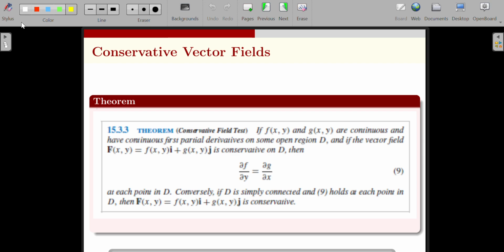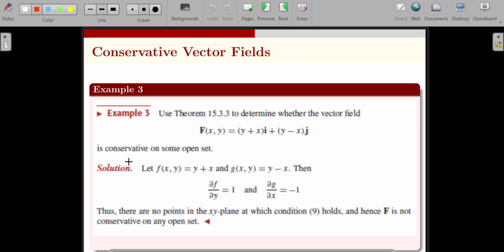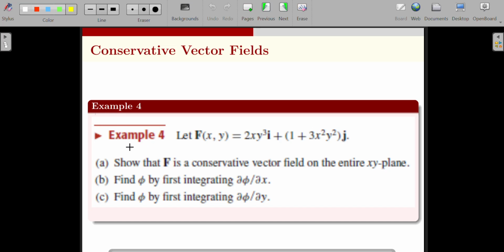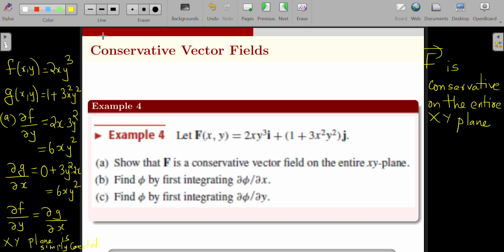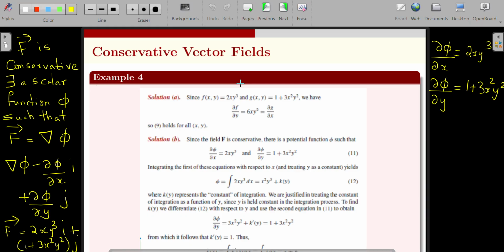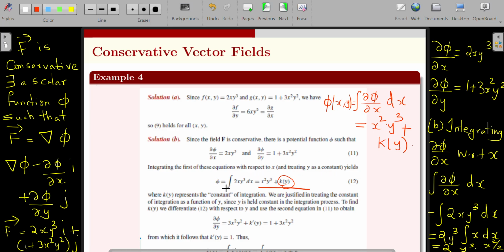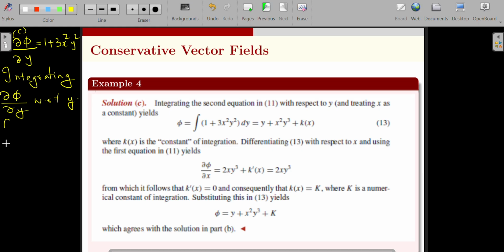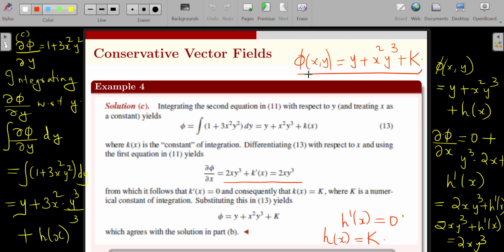Conservative Vector Fields : Part 2